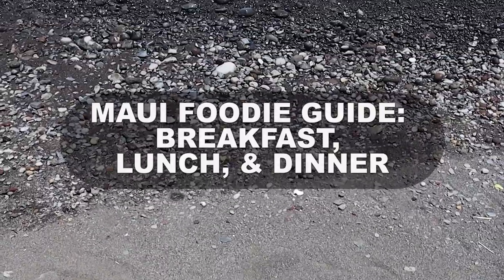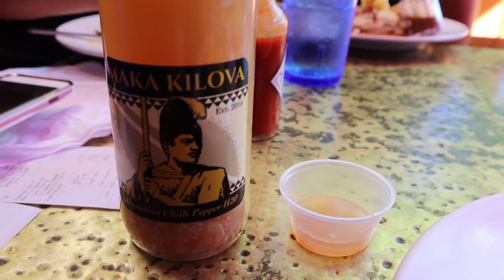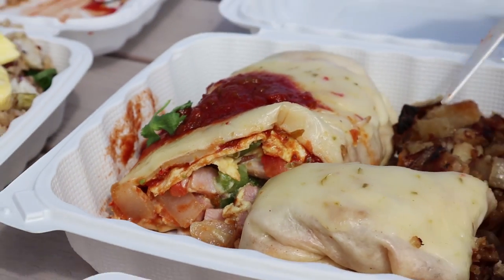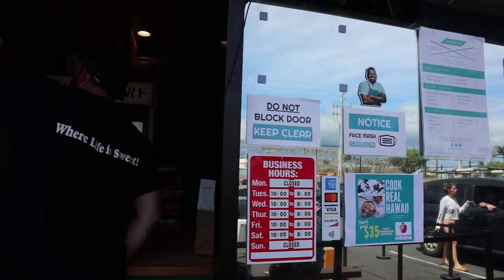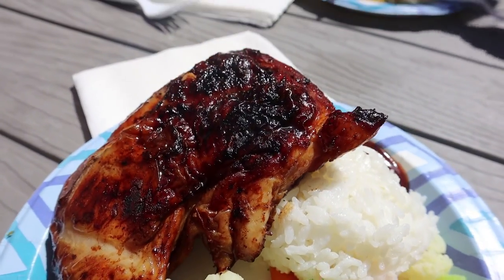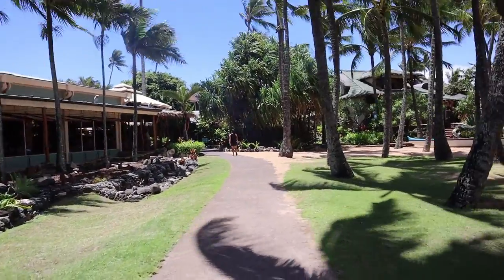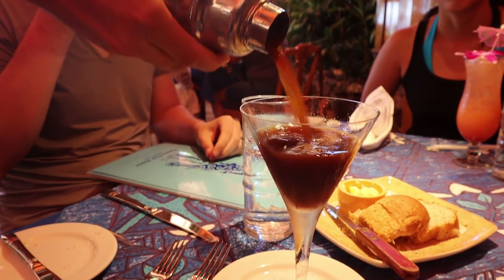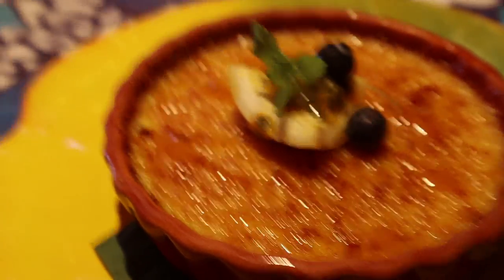A Food Guide To Maui's Top Places to Eat for Brunch and Dinner!!!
Have you ever been to Maui, Hawaii? Join us as we try some of the top spots in Maui. This can give you a glimpse of what to expect and what foodies tend to get while at Maui. Let us know if you would try these places out or if you know of any better places which we may have missed out on. This is our first time in Maui, Hawaii and we definitely be back and hungry for more.

You will benefit from getting to seeing a wide array of food videos and get to join us on cultural eats from all across the globe. Thanks and stay amazing!

We will list below the places which we tried. Let us know if you know better.

Love Aside by Patrick Patrikios